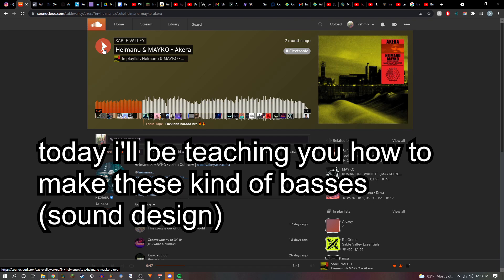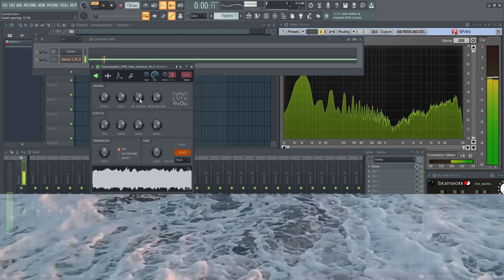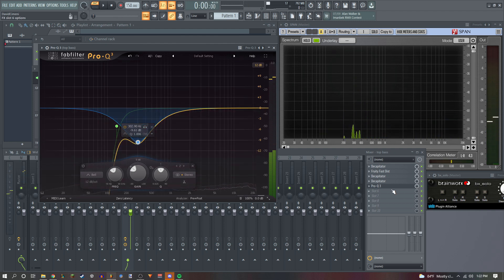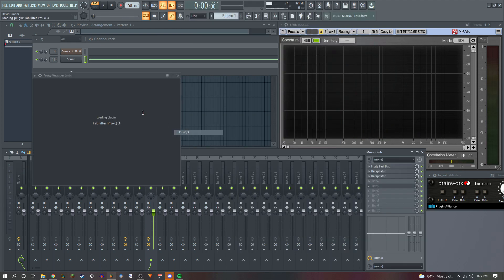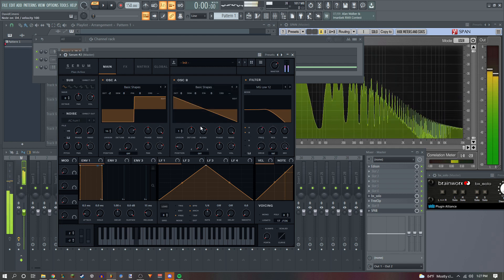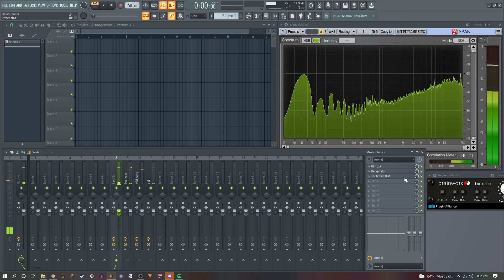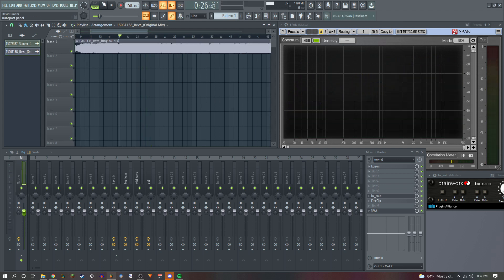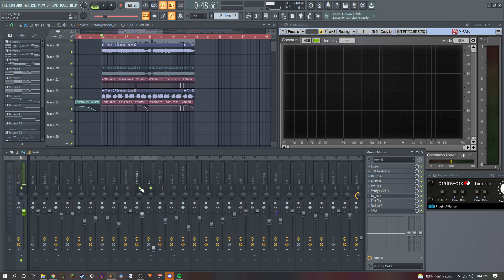How to make a Heimanu / Hex Cougar HUGE Bass (sound design tutorial)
In EDM and bass music in general, the bass has a lot of drive and energy in it and is super important. A lot of new producers often overlook layering basses and sounds in general.

FREE Plugins I use a lot:
1. FreeClip by Venn Audio
4. OTT (MUST HAVE, ESSENTIAL!)